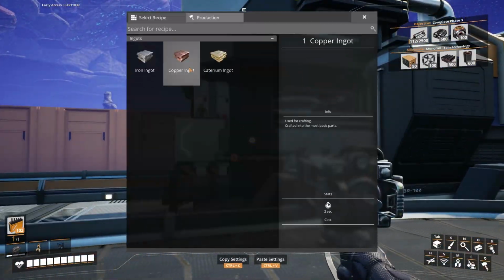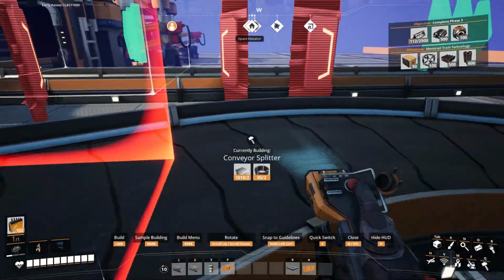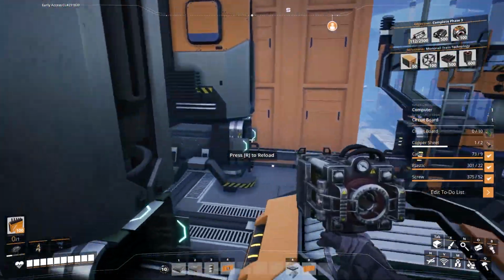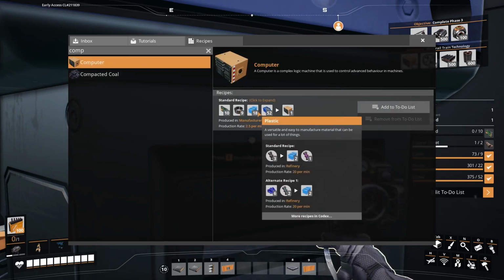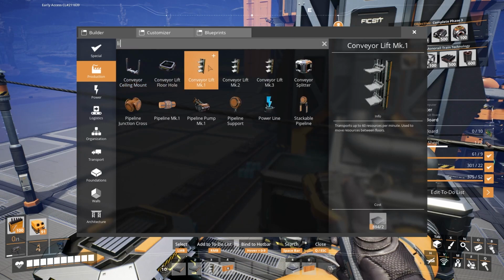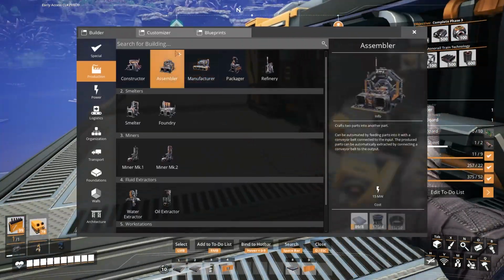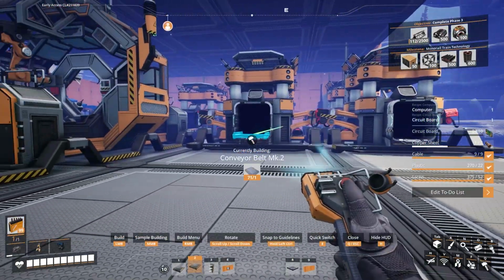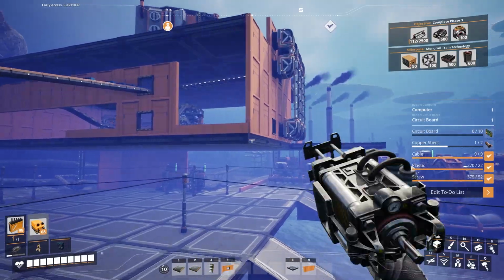THE FIRST COMPUTER | Satisfactory MULTIPLAYER! #27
Our biggest task yet - the first ever use of a MANAFACTURER, it takes quite the setup to build a computer, so while Ed worked on providing more power to the oil plant, I worked on setting up the entirely wrong thing! Either way I guess it was fun!

Skip to 13:03 to skip my first mess up!